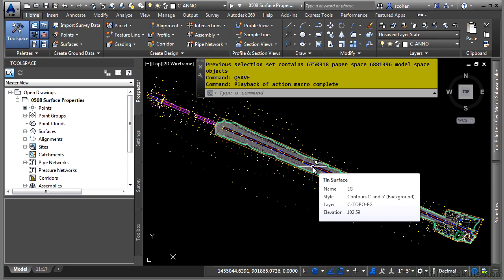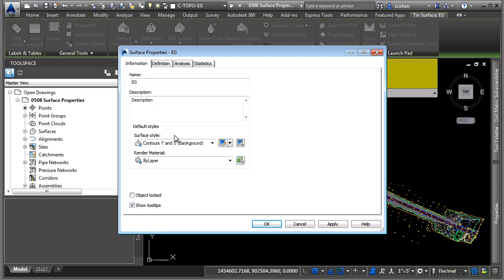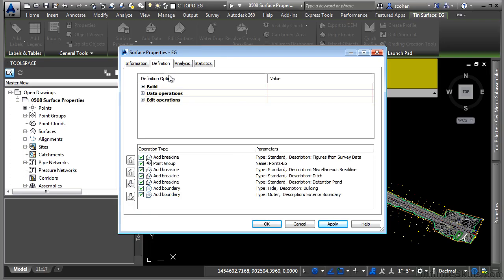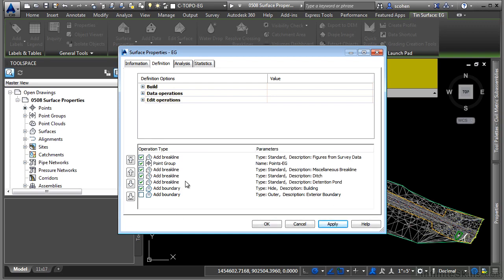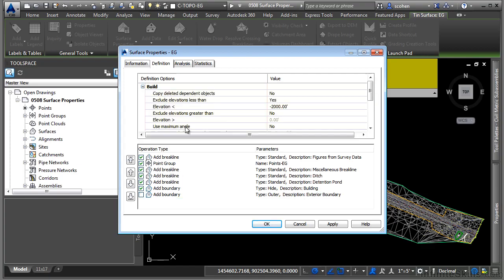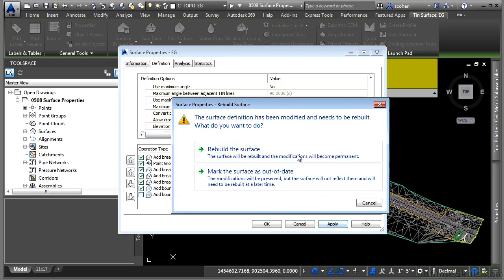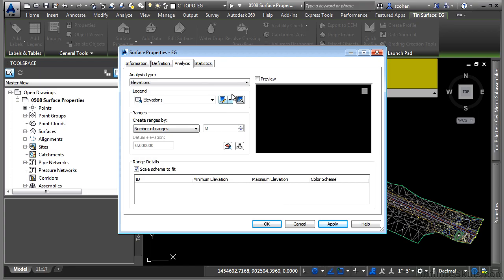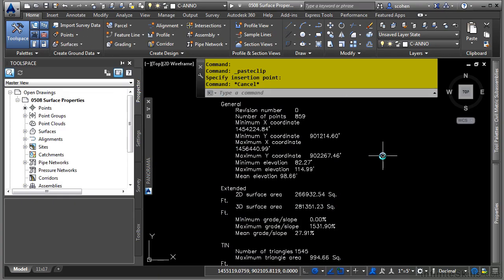05 08 Surface Properties